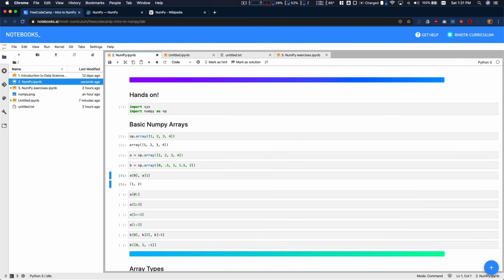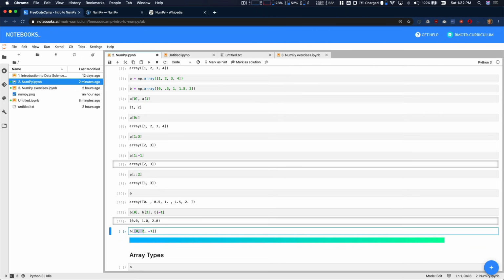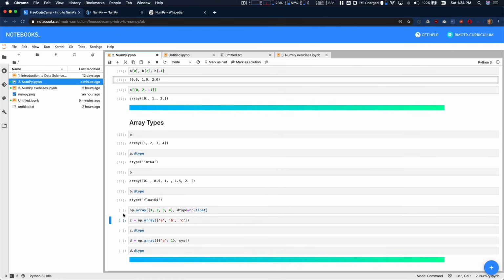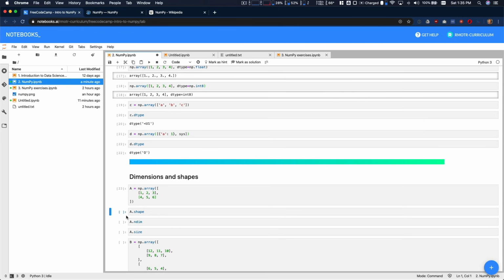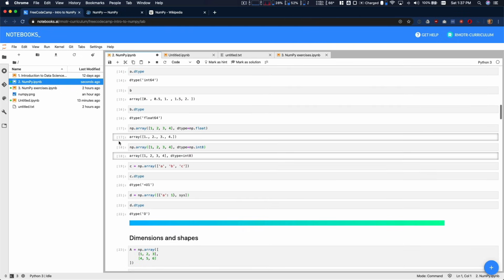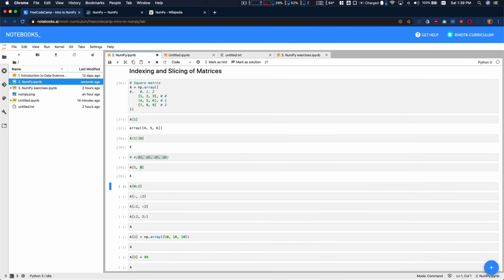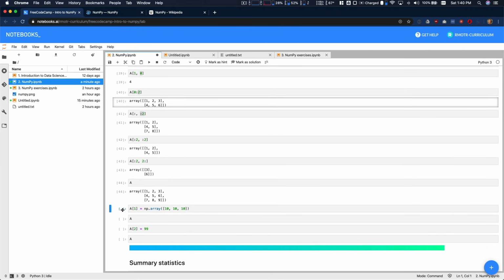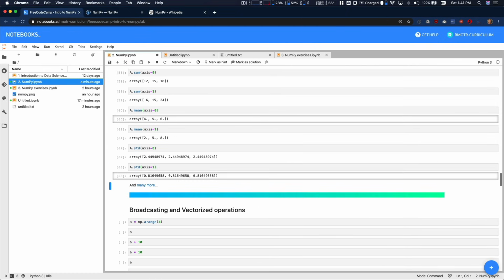Numpy Arrays - Data Analysis with Python Course